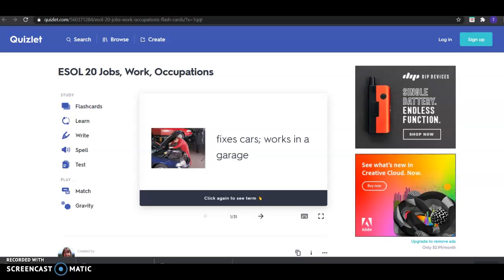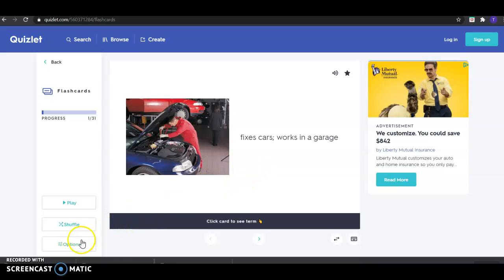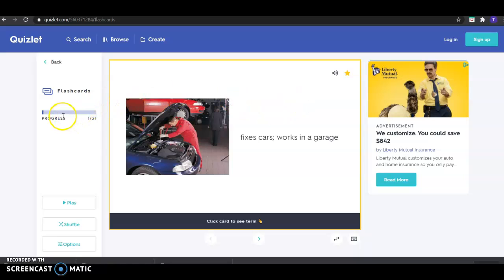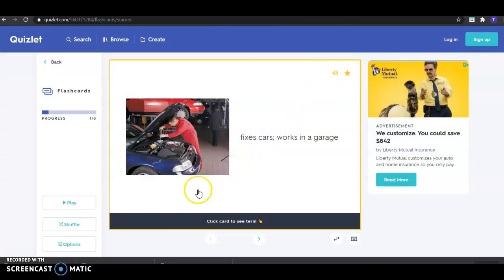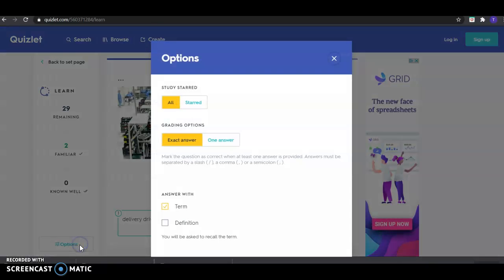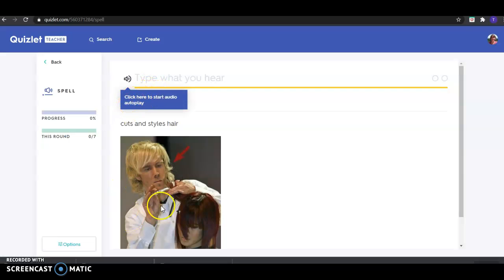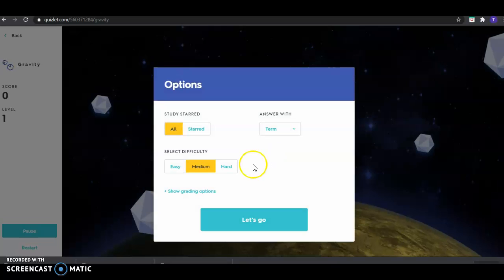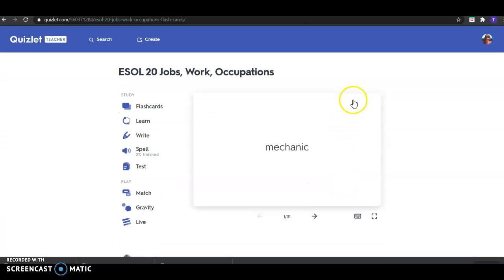How to Use Quizlet